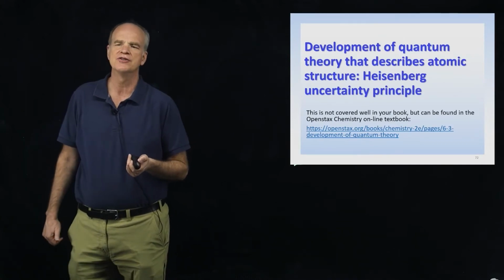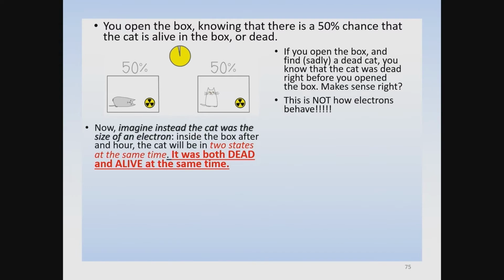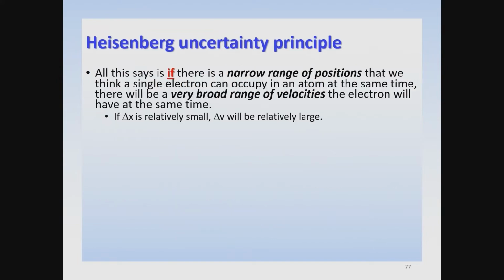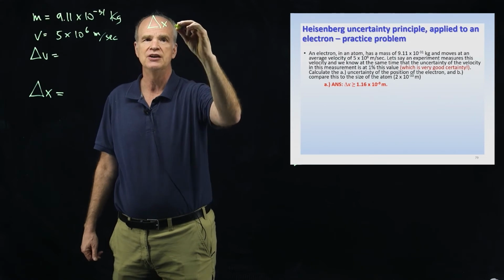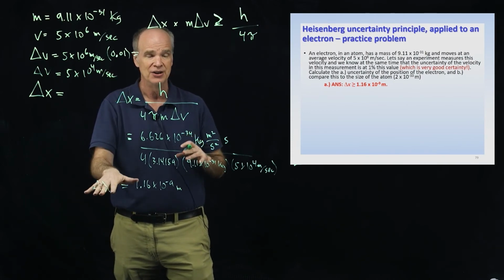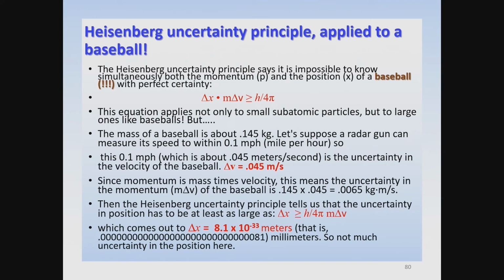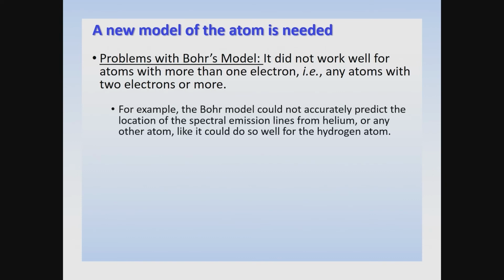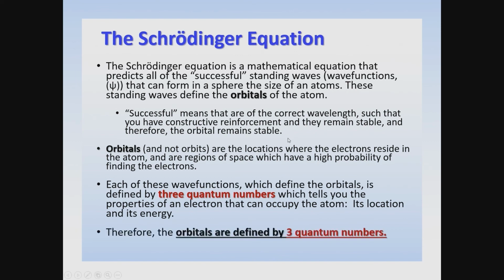CHE 1B 8-9: Heisenberg uncertainty principle and wavefunctions